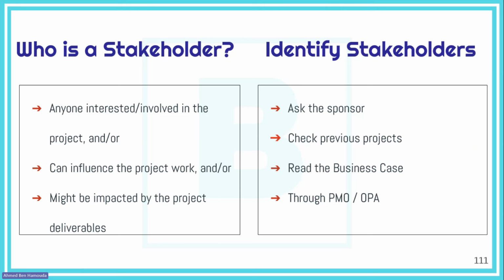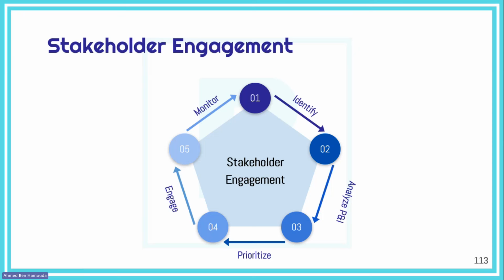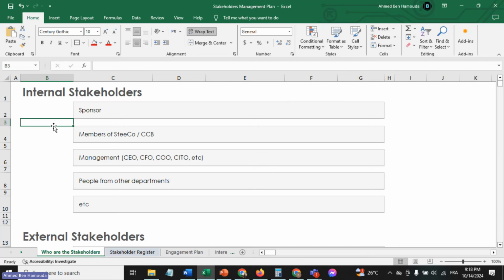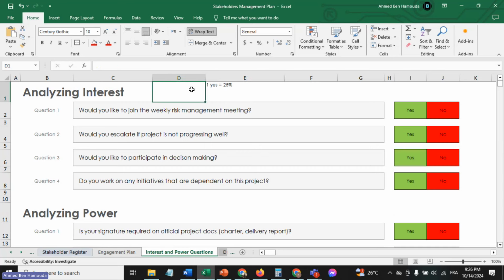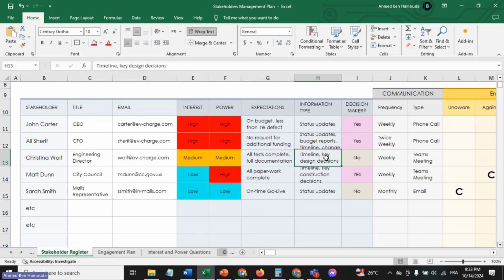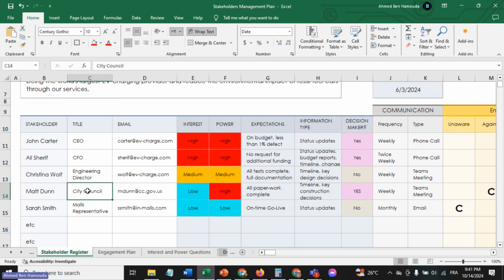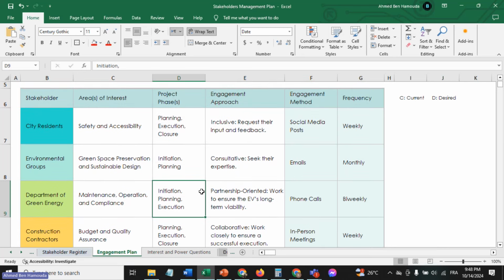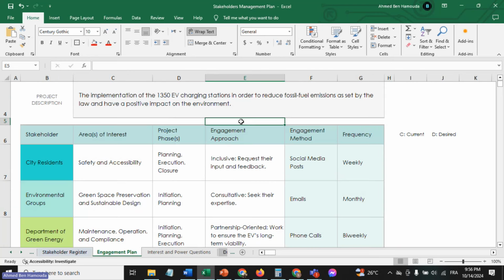Project Management in Practice Session 3: How to create stakeholder register and engagement plan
This is a practical program to have hands on tools, techniques and practices to use in different project steps and phases.
Here's what the participants will learn during this practical program:

✅ Session 1: how to prepare a project study
✅ Session 2: how to draft a charter and kickoff a project
✅ Session 3: how to create a stakeholder register and engagement plan
✅ Session 4: how to create a GANTT chart and use a scheduling tool (MS project as an example)
✅ Session 5: how to run meetings and prepare minutes
✅ Session 6: how to create and update the risk register
✅ Session 7: how to handle changes in the project
✅ Session 8: how to report on project performance

In each session, the participants will go through a case study and learn how to use the relevant tools and templates, along with Tips&Tricks to succeed in their projects.